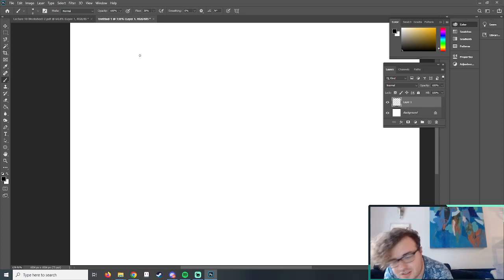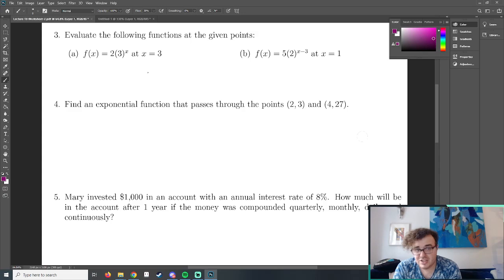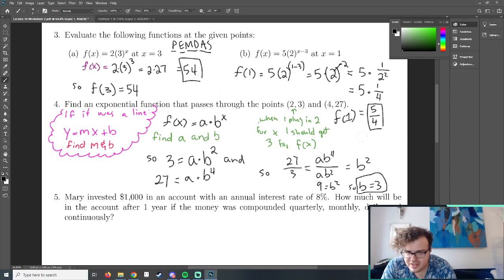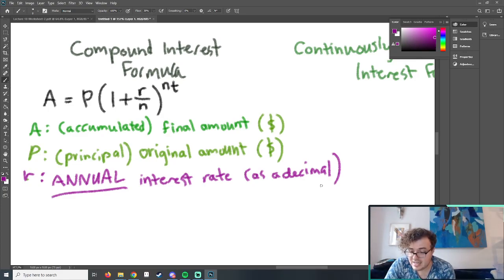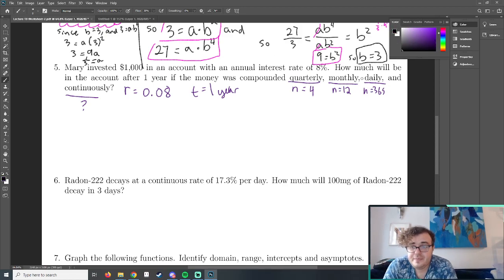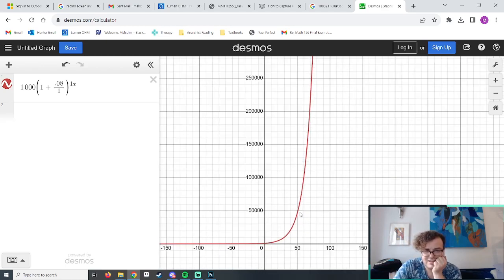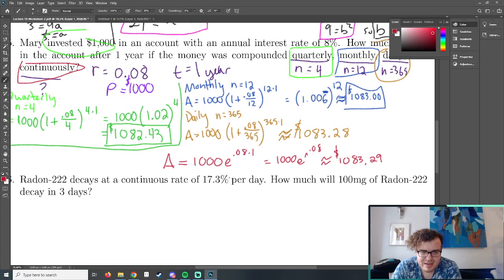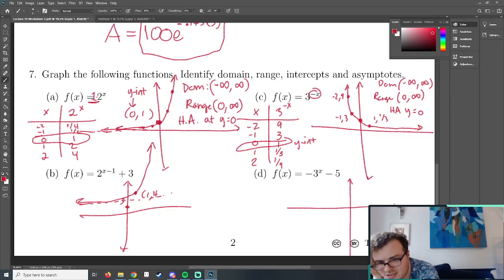Exponentials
First of three video lessons for Precalculus Fall 2023